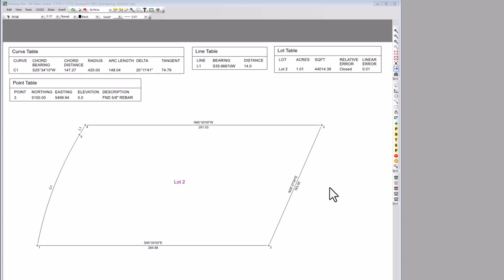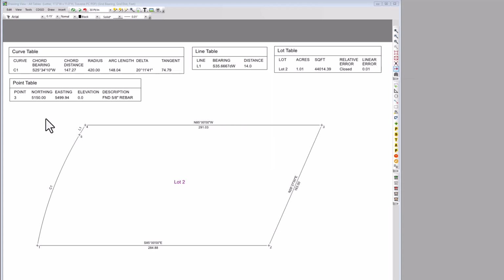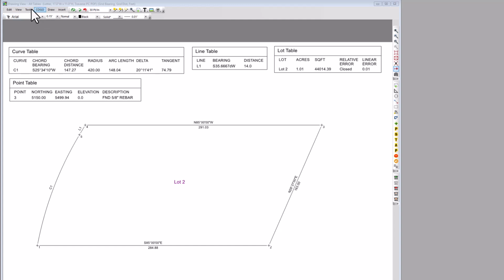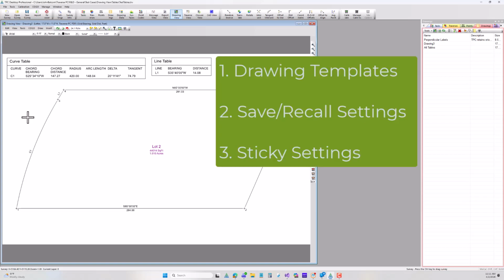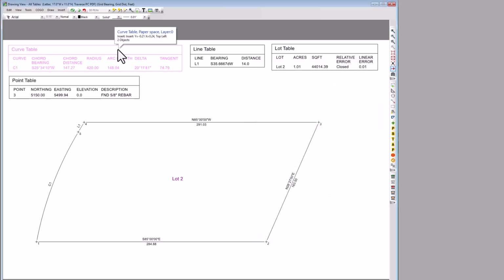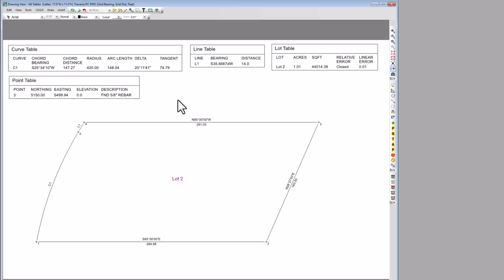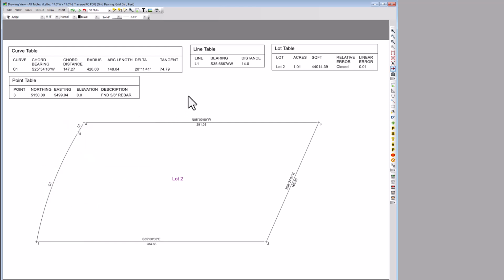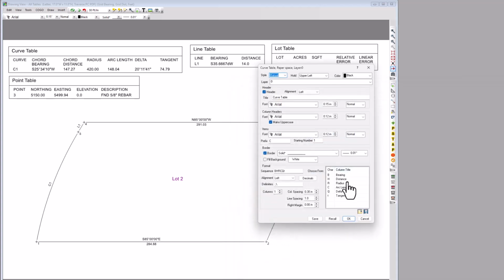Drawing Tables Saved Settings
Learn 3 ways to work with drawing table settings to get the table styles you want when you want them.